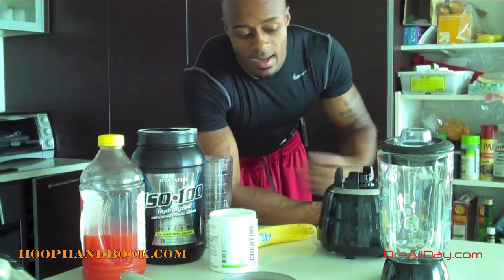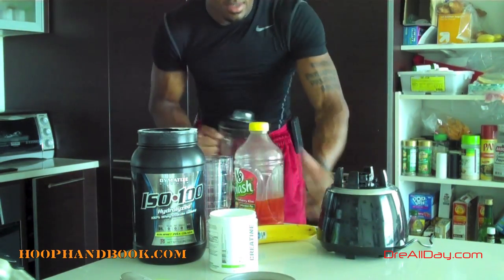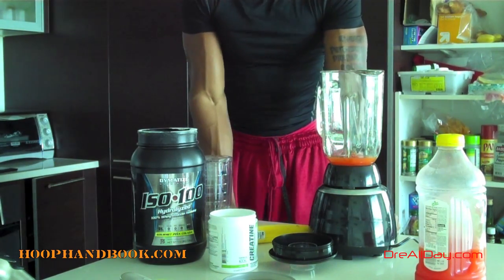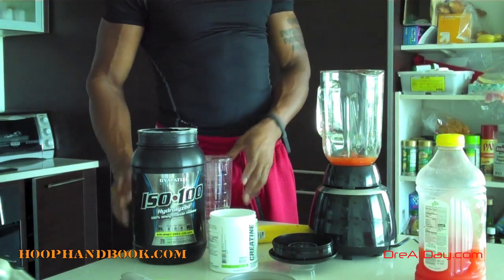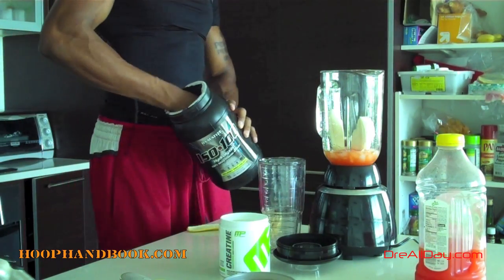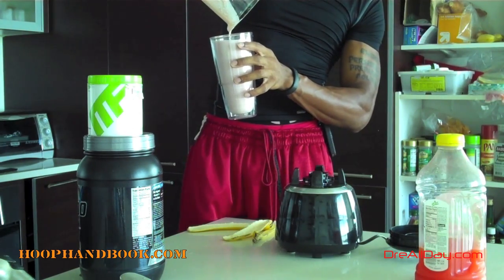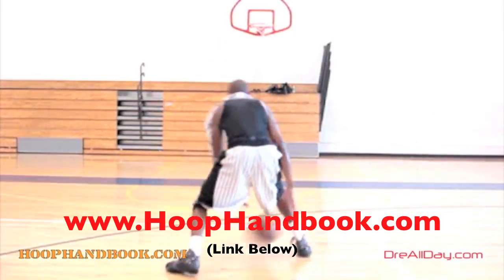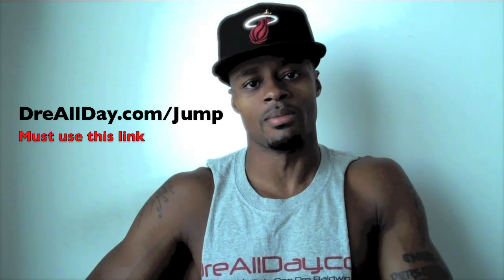Dre Baldwin: Post-Workout Protein Shake | Supplements for Basketball Players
Dre Baldwin talks about Post-Workout Protein Shake | Supplements for Basketball Players